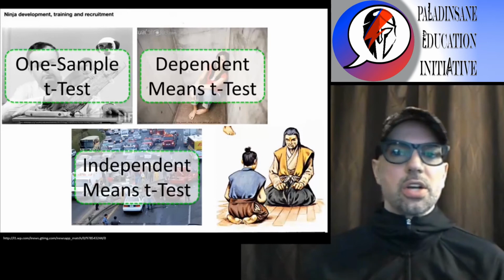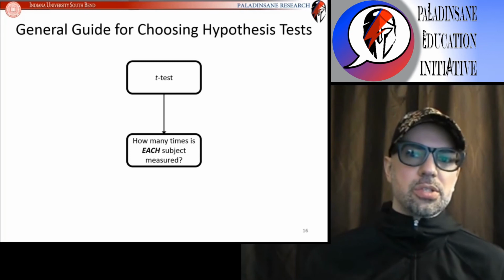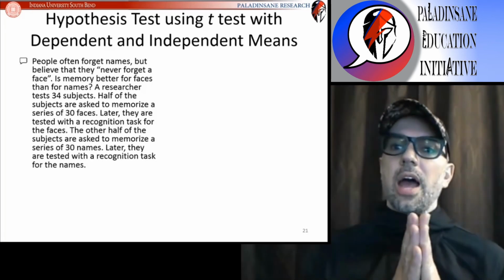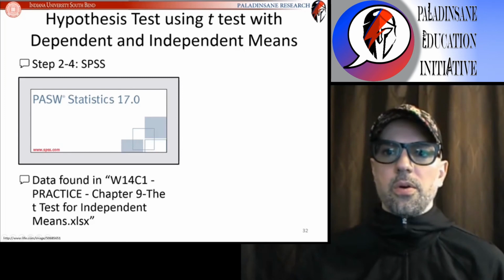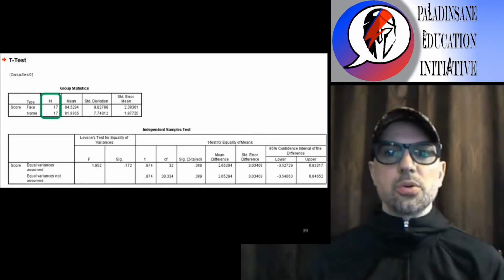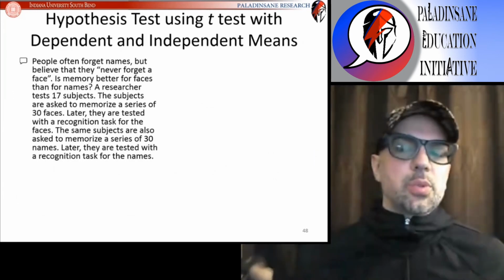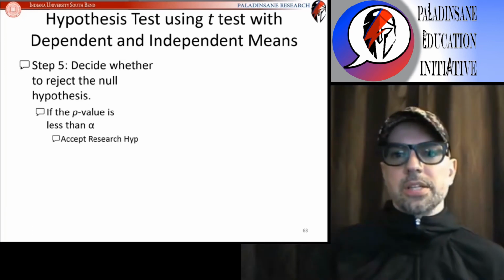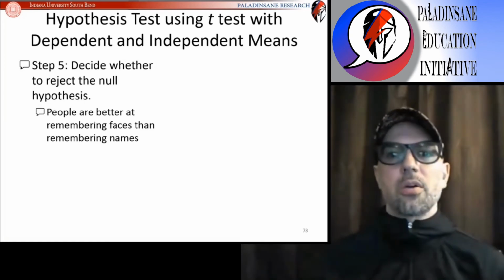P354 - Class 20 - W14C1 - Chapter 9: The t Test for Independent Means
Class #20
General Guide for Choosing Hypothesis Tests
Importance of Choosing the Correct Test
Homework Assignment

Diva Plavalaguna from Pexels
Pavel Danilyuk from Pexels
Ron Lach from Pexels